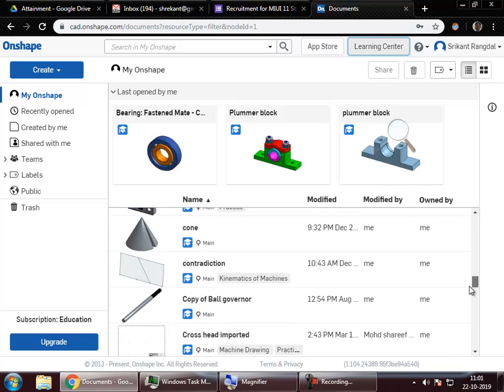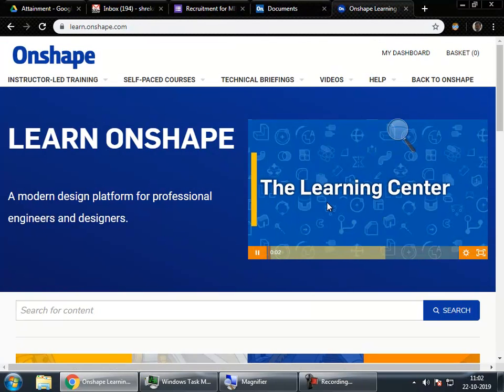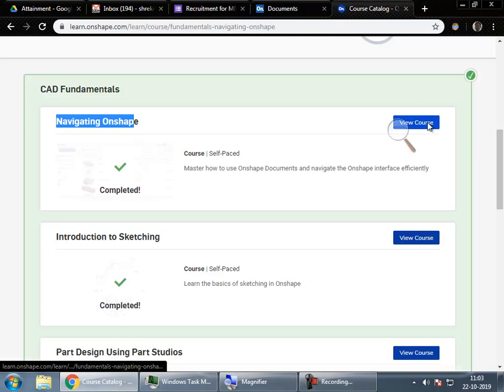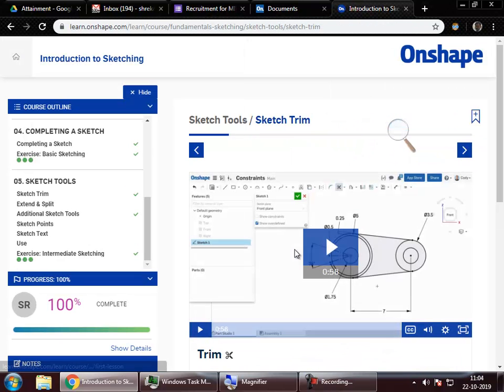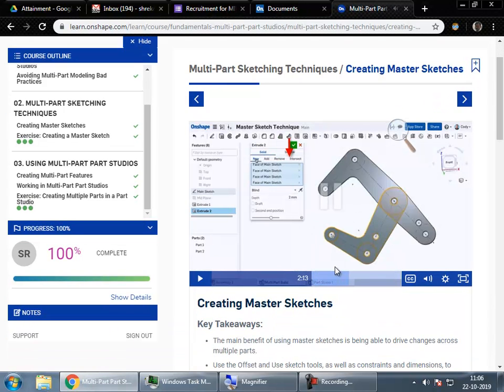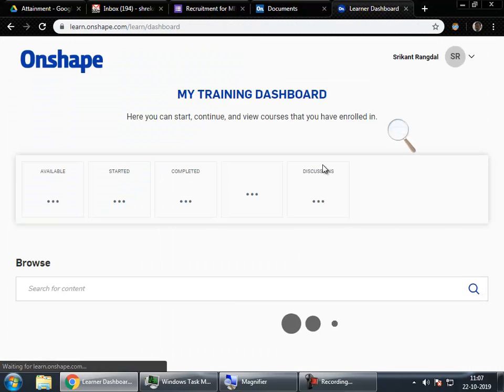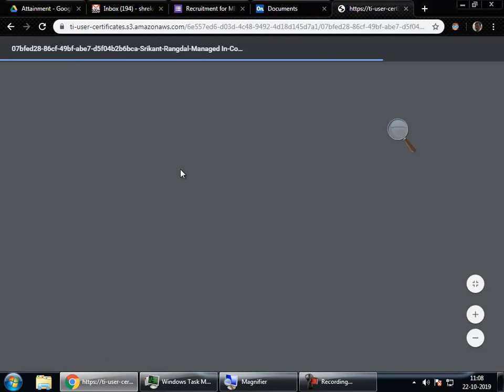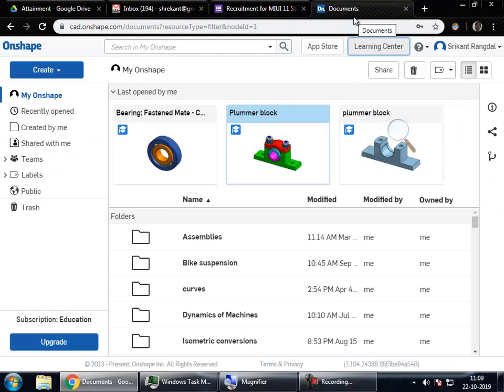How to get free certificates for onshape courses through Learning Pathways